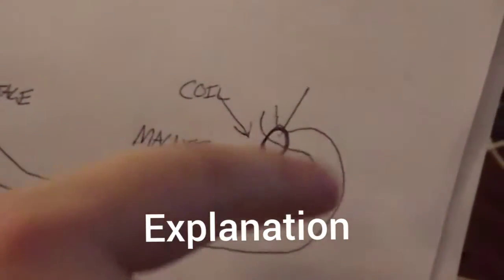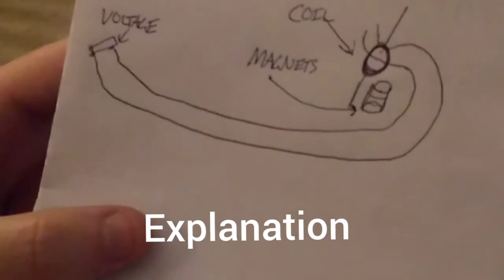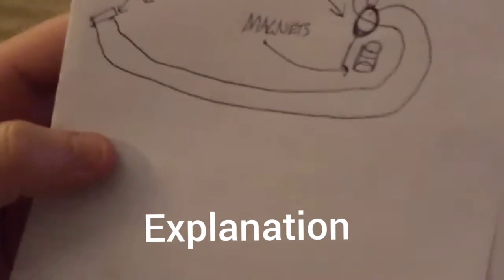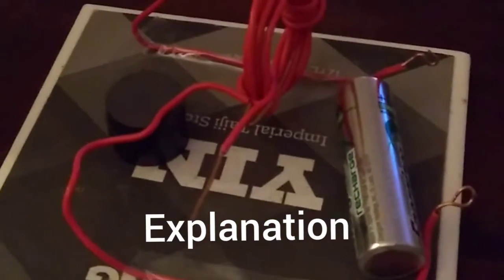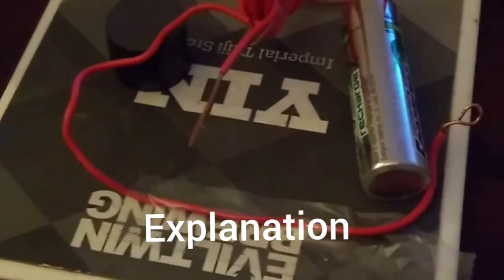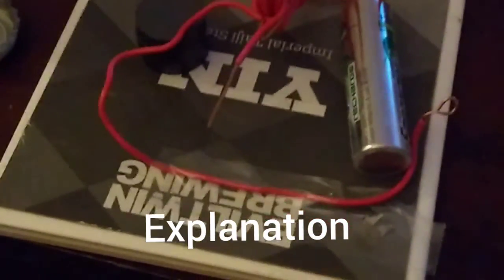DIY fun motor coil example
Just like the title says! Two guys having fun with coils! For Mr. Reuba's ETM110 class.

Explanation: Desi
Filming/demo: Kay